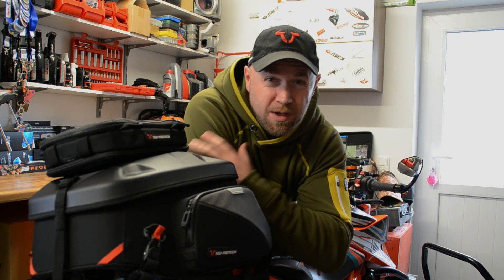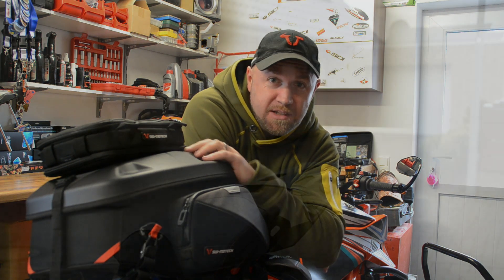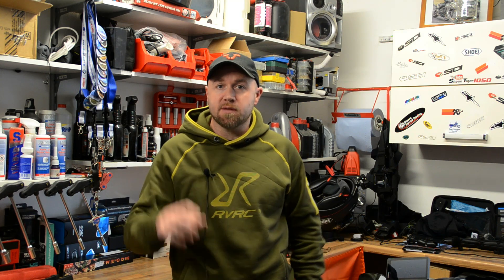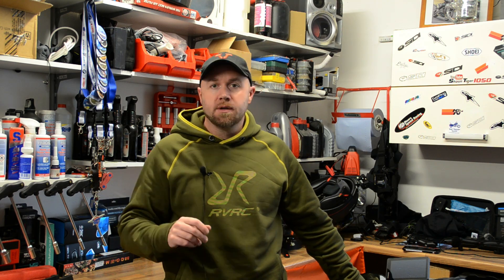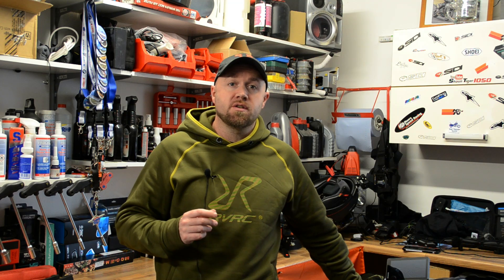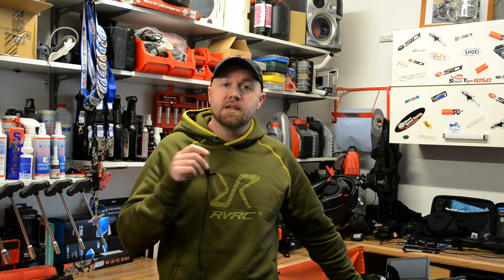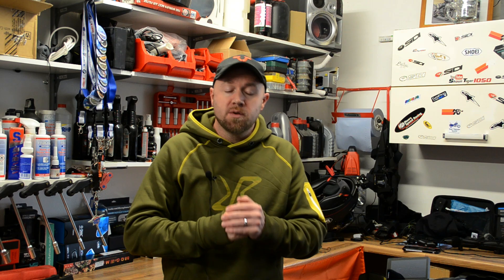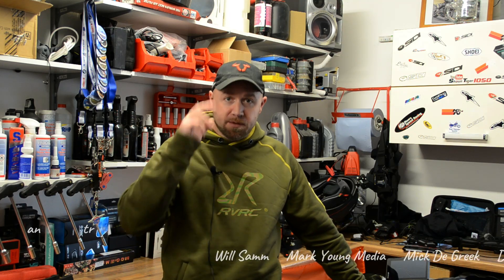SWMOTECH Pro Rearbag/Plus Accessory Bag on my 2020 KTM 1290 Super Duke R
In this video I take you through my go to setup with regards to tailbags, on the KTM 1290 Super Duke R for 2020. The Pro Rearbag and Pro Plus accessory bag from SWMOTECH. These bags combined together is a great setup for me, from day trips to weekends away, these bags will give you plenty of storage space.

Links to SWMOTECH website are below if you want to check out their range, and see what they can provide you for your bike!

Bike: 2020 KTM Super Duke R

Camera's: Gopro Hero 9 with Max Lens Mod

                 HJC RPHA 70